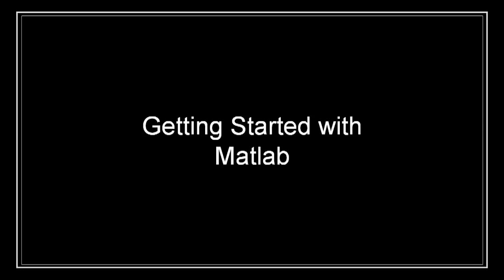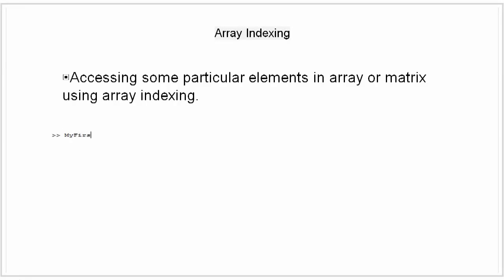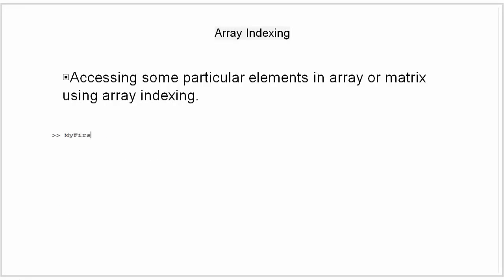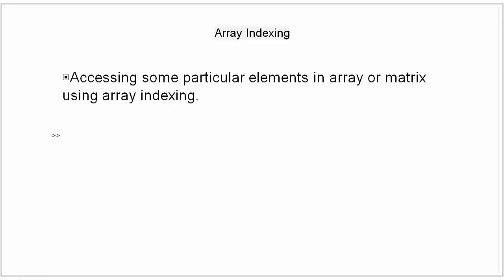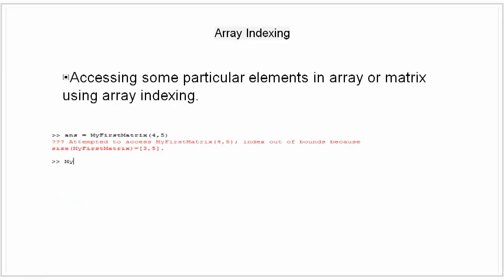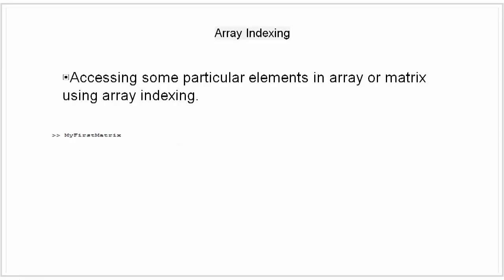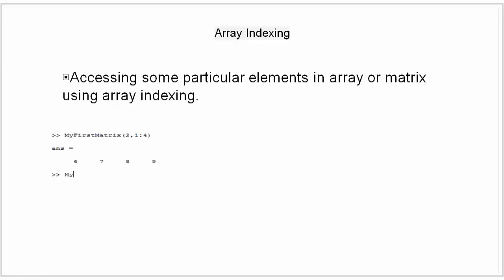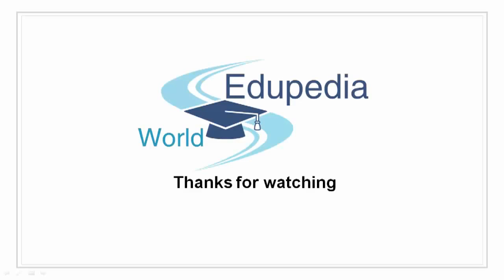5.| Array Indexing | - MATLAB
MATLAB
ARRAY INDEXING

What is array indexing,
Two ways of performing indexing,
What is linear indexing,